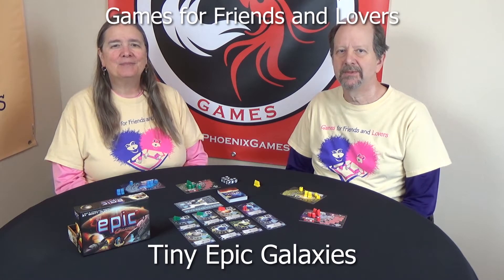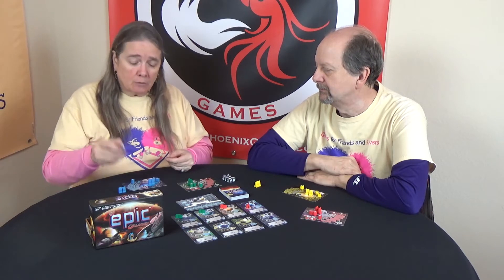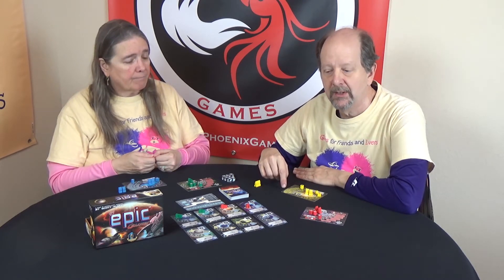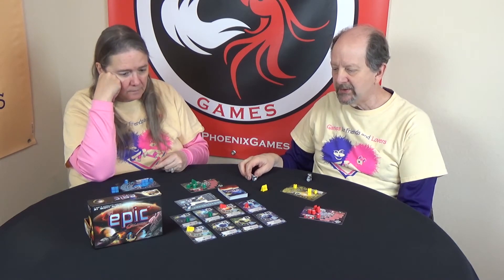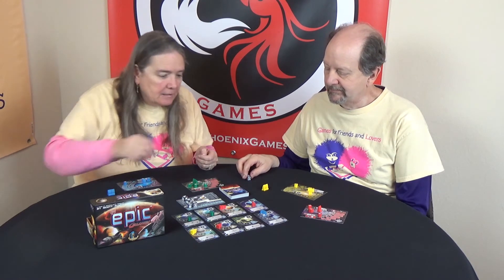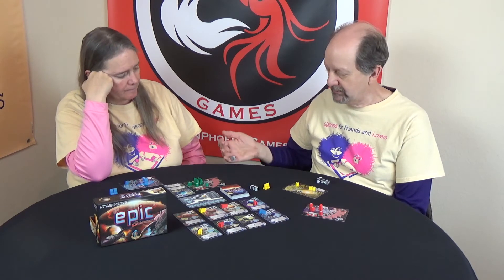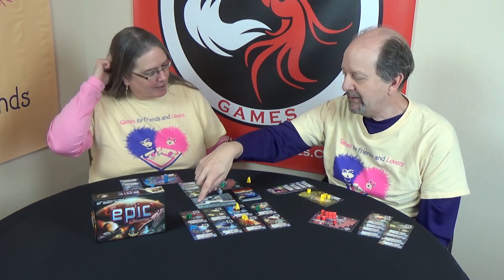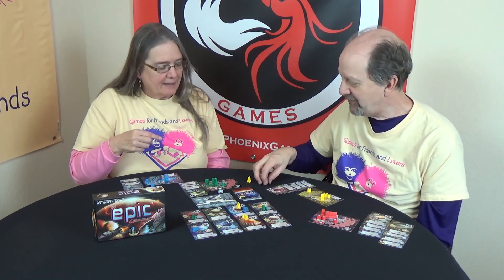Games for Friends and Lovers: Tiny Epic Galaxies Cooperative Adaptation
Two players strive to reach 40 points before the evil galaxies get there. Based on the solo mode provided with the game.